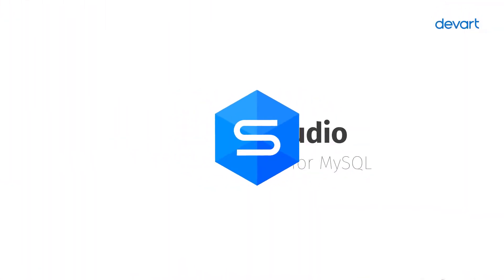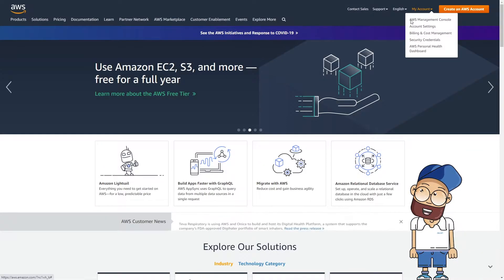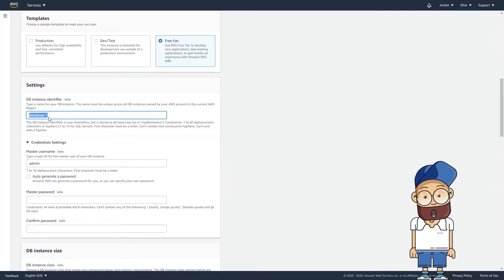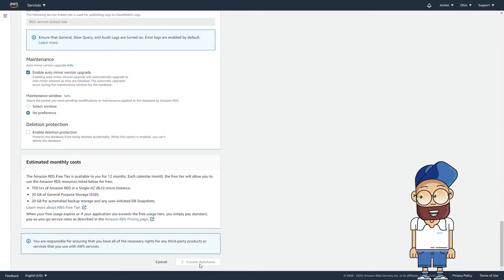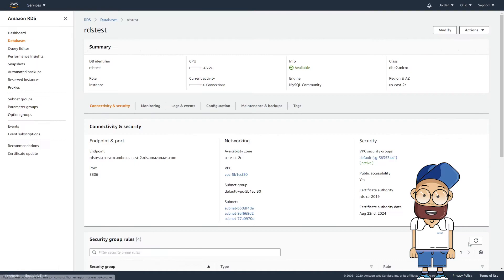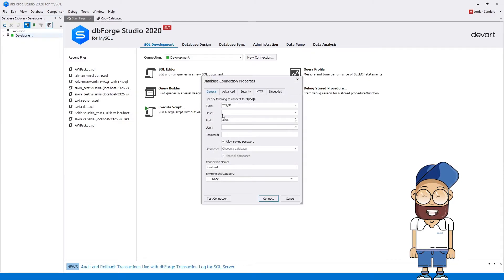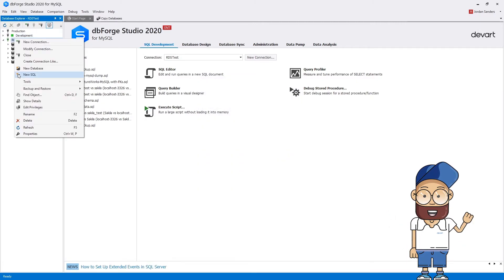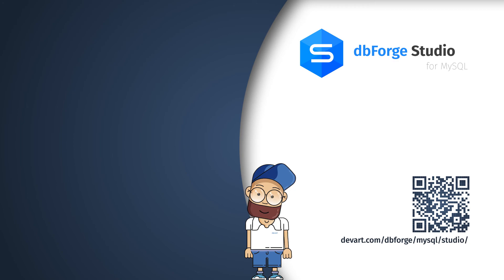How to create and connect to AWS RDS MySQL with dbForge Studio for MySQL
ℹ️ Learn how to create an instance of a MySQL database easily using Amazon RDS and connect to it using dbForge Studio for MySQL by Devart. Follow the steps described in this video and deploy the database instance. Then you can manage and modify your database.